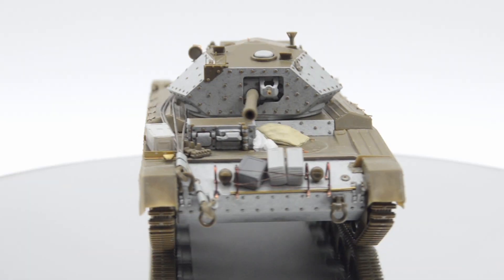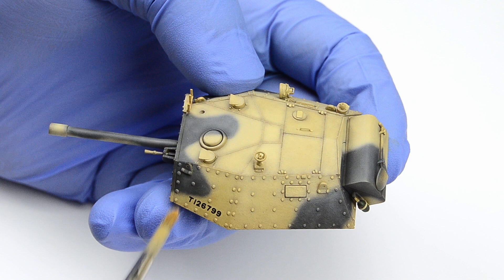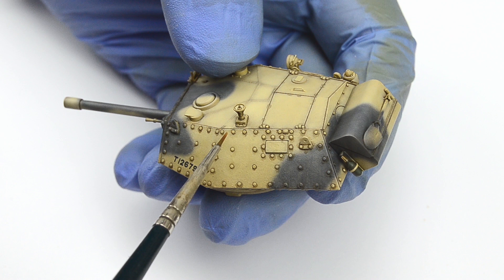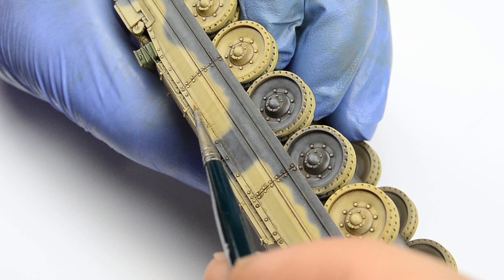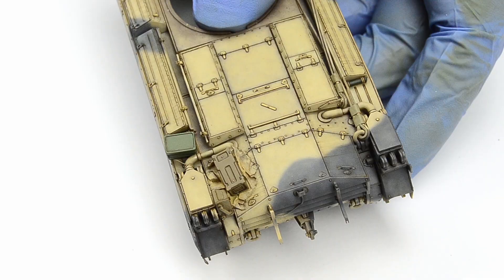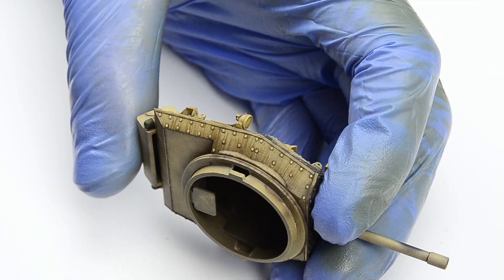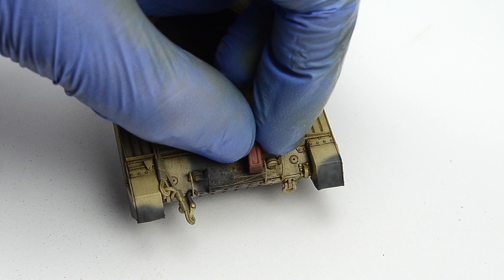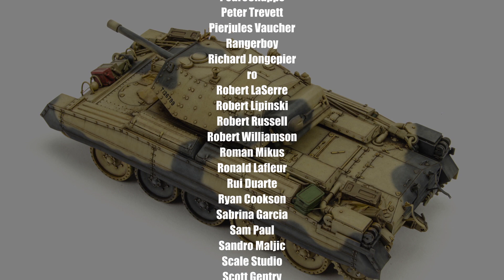How Much Weathering Can Be Done With One Paint? | Crusader Mk 3 | Tamiya 1/48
Last week I talked about some limited color palette or something... so tonight I'm giving it a go with just one bottle of enamel wash.
Turns out we can do a lot of effects without buying multiple products and paints, however, obviously, not everything can be achieved without using a few more colors, but that's a story for another video.